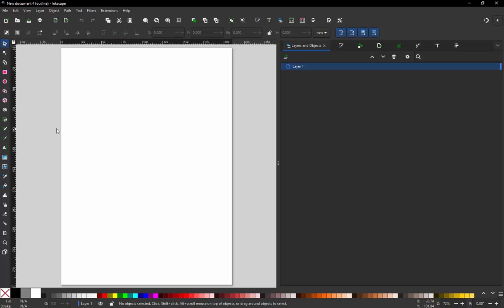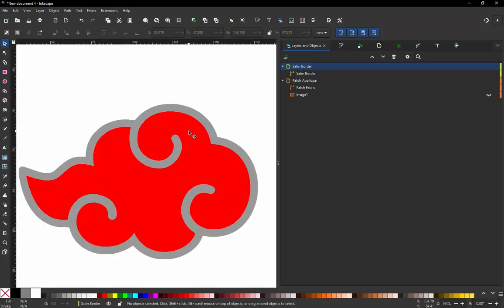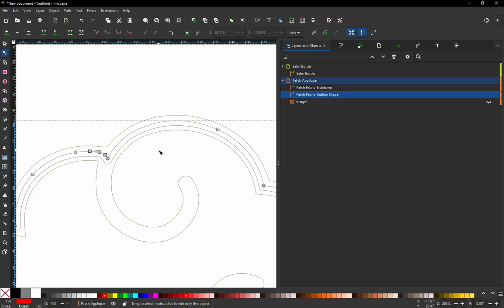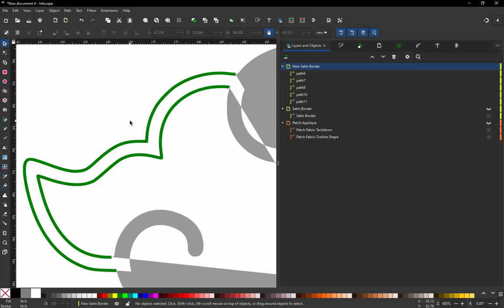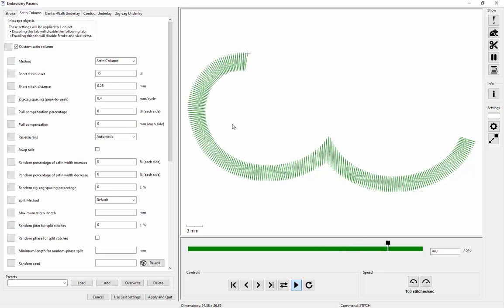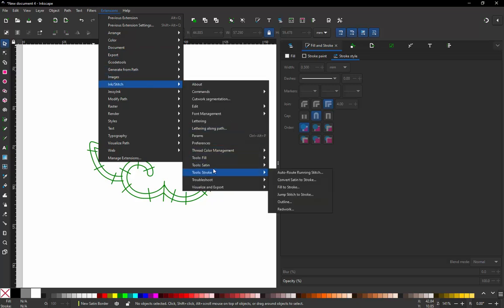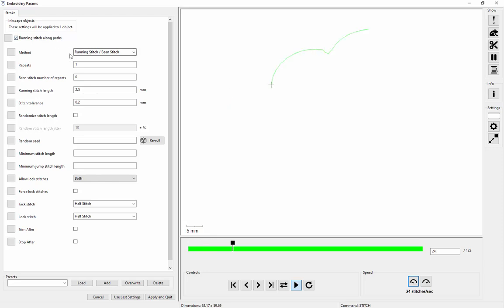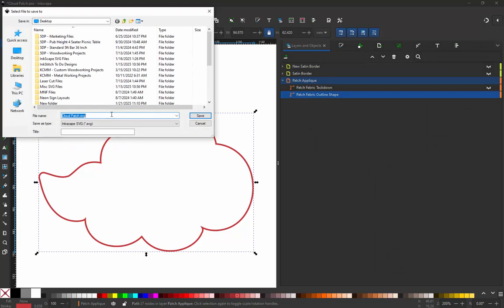InkScape and InkStitch - Creating a Patch Embroidery File